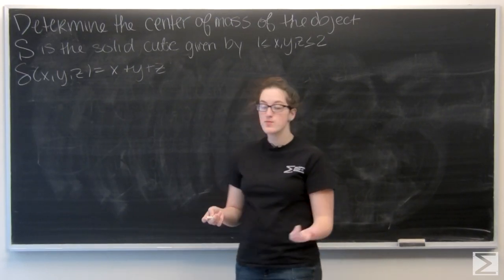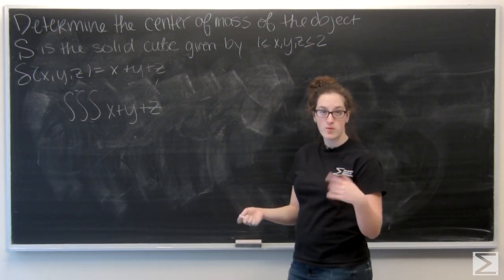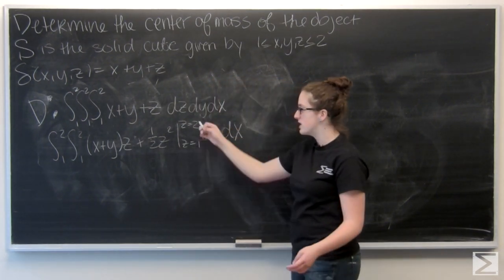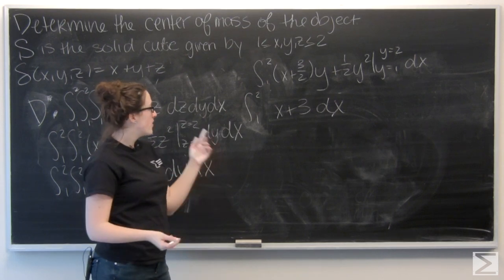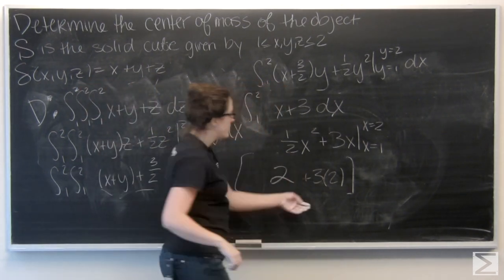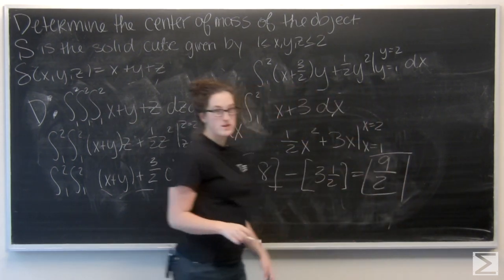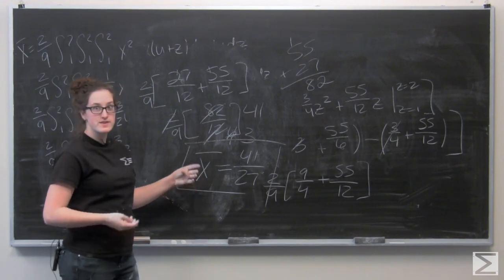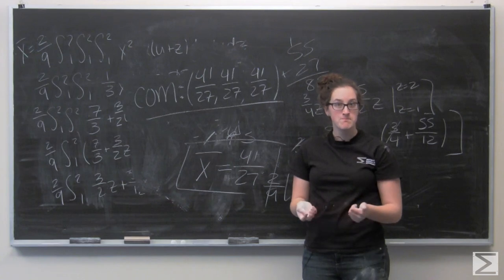Worldwide Multivariable Calculus Ch3.9 #19